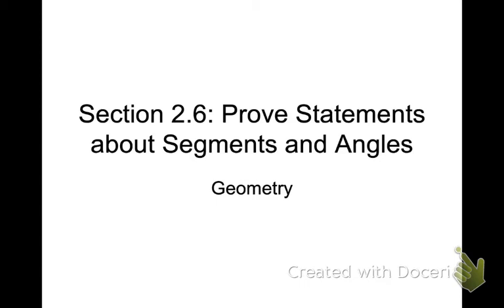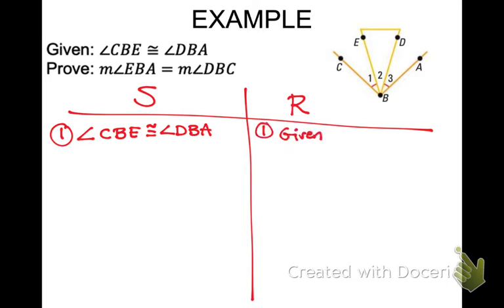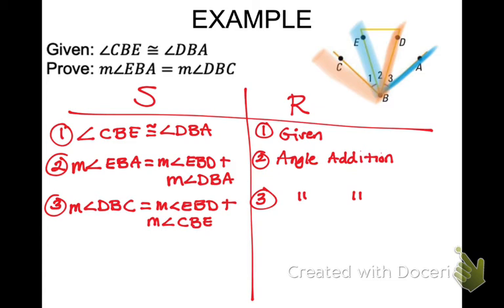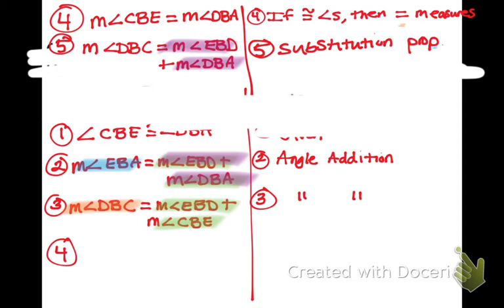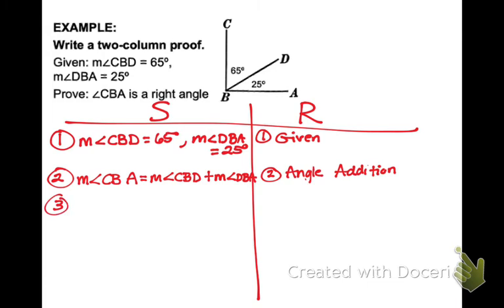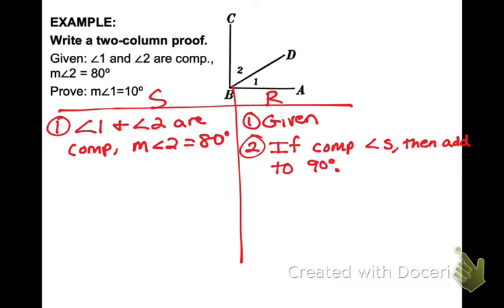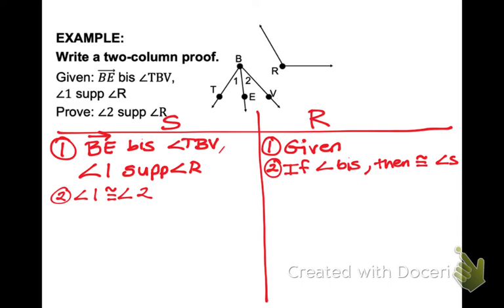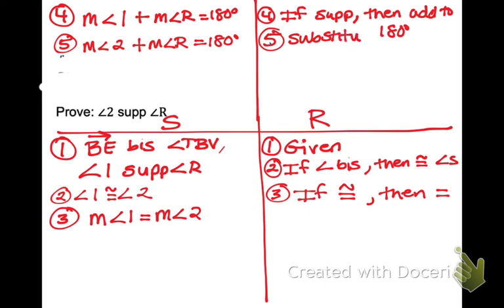Section 2.6 Notes CP Geo